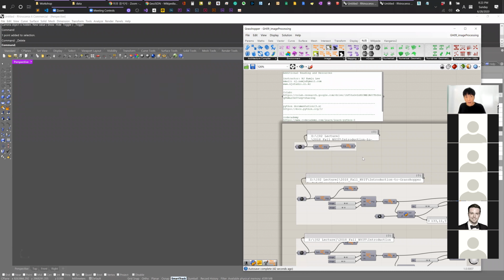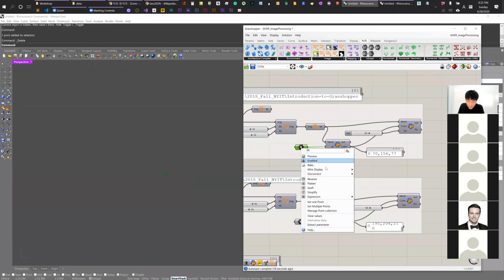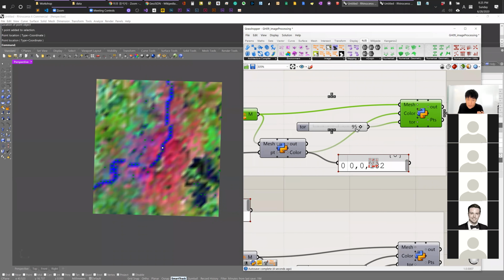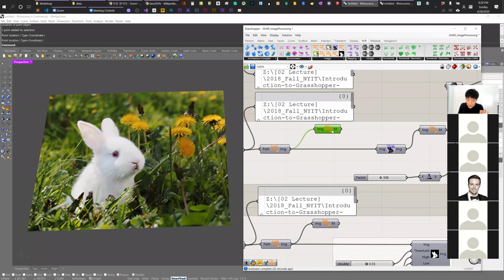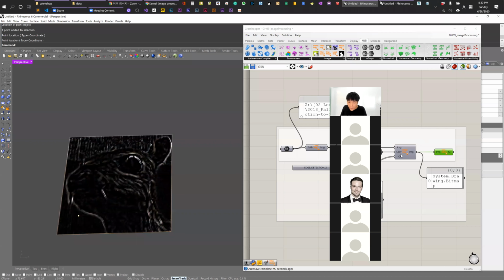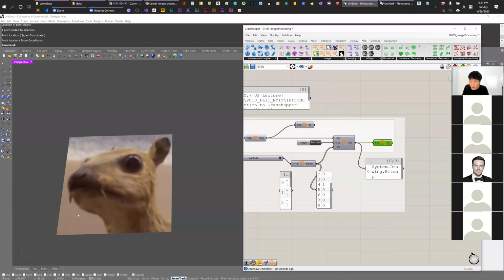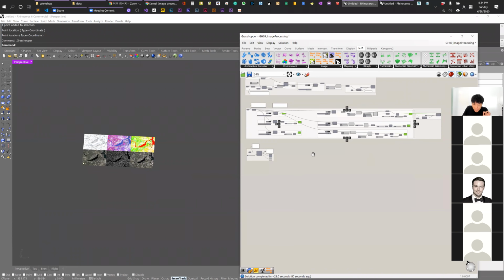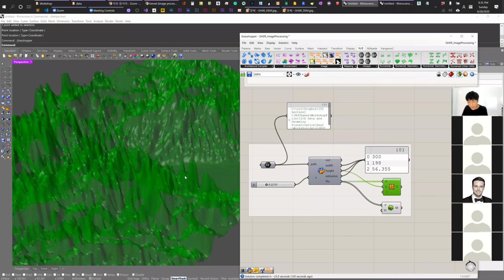[Eng] 2 DAY - 9/10. Computational Design: Data, Geometry, and Visualization Using Digital Media